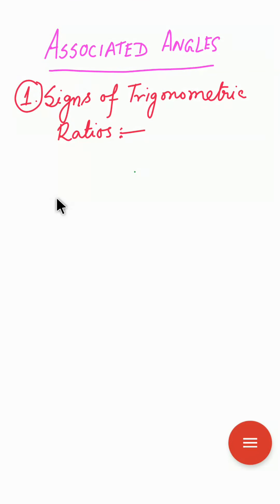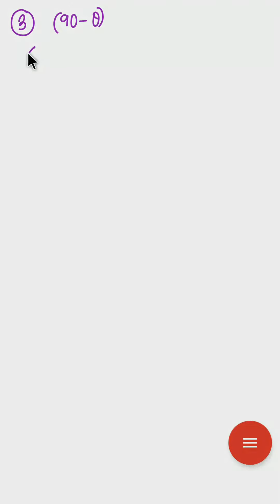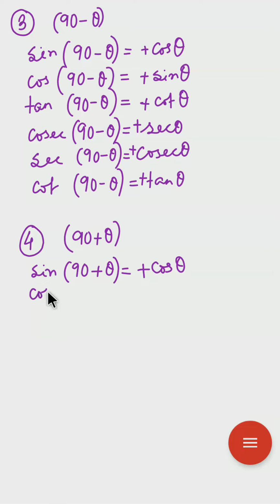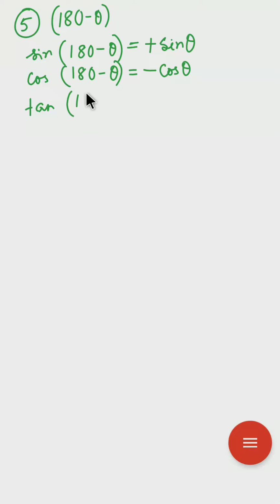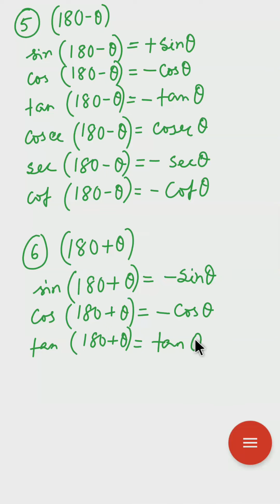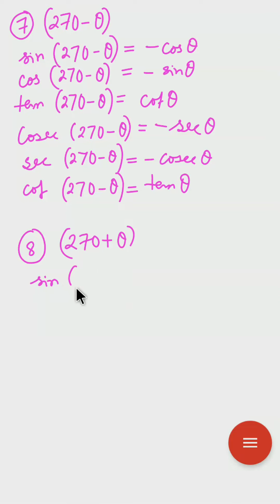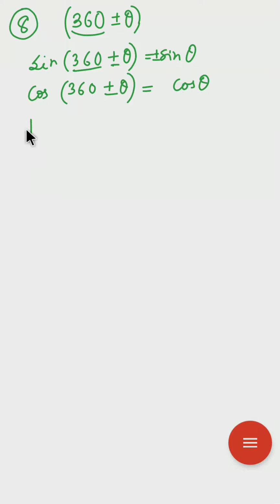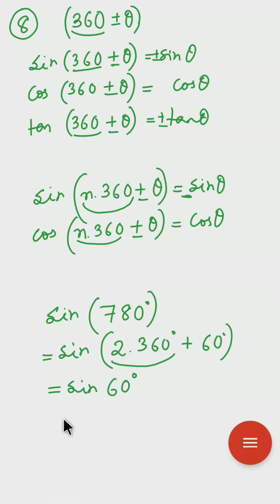Trigonometry (2) Associated angles ( trigonometric ratios of different angles)